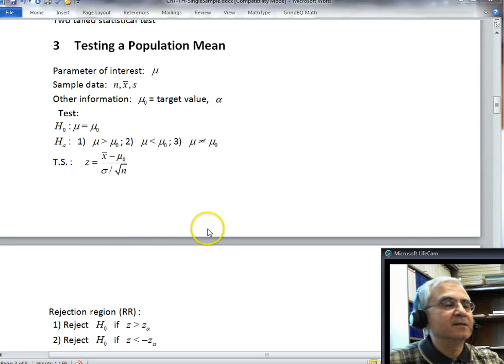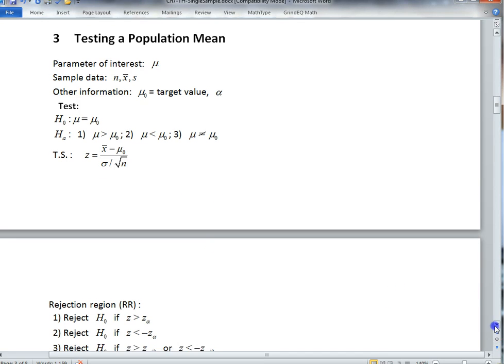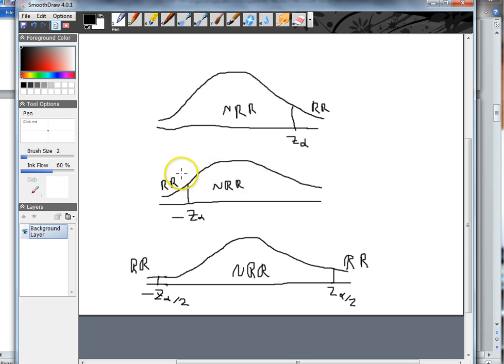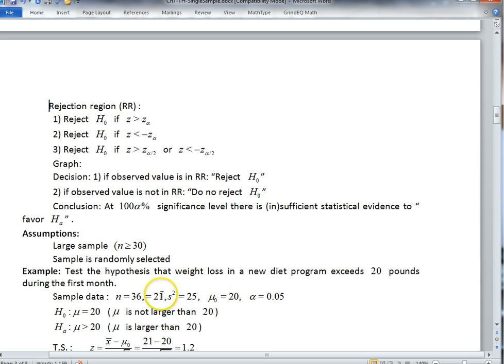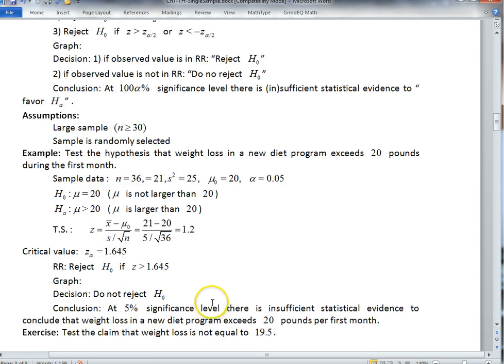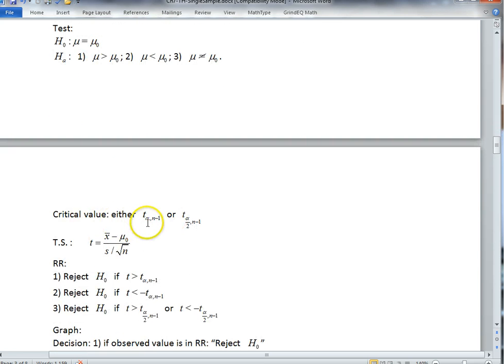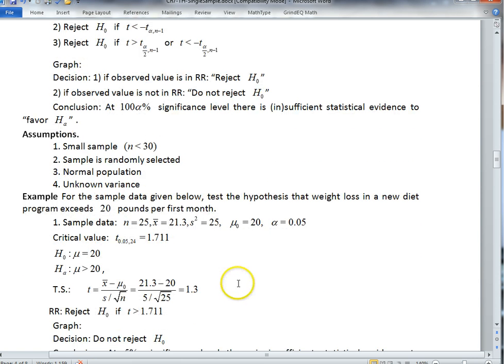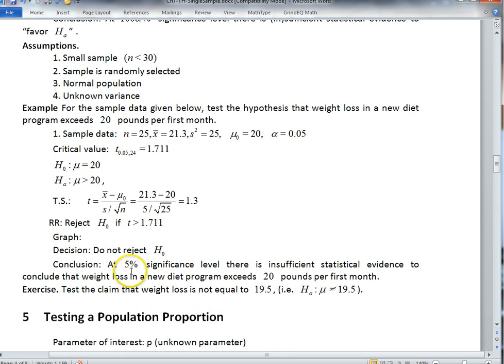TH mean video7 2